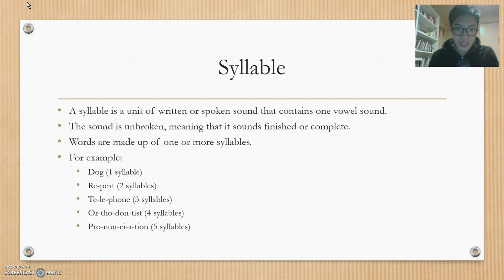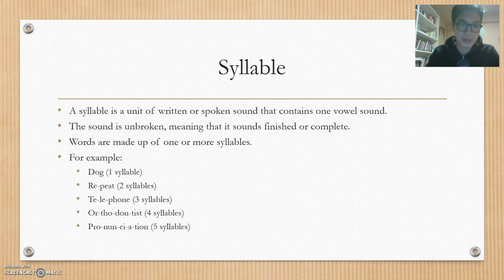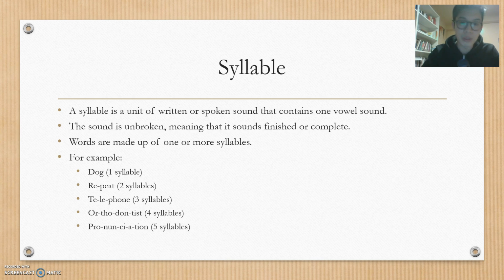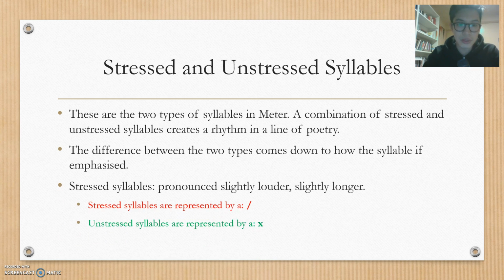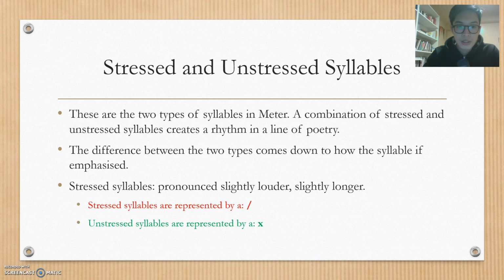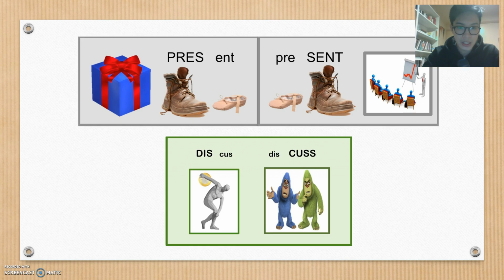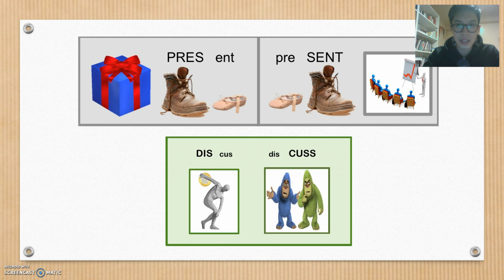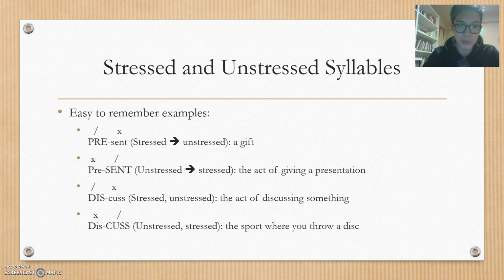Rhythm in Poetry: Syllables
The basic units of sound and components of rhythm. Pay careful attention to stressed and unstressed syllables.